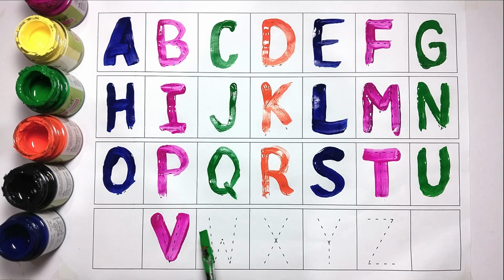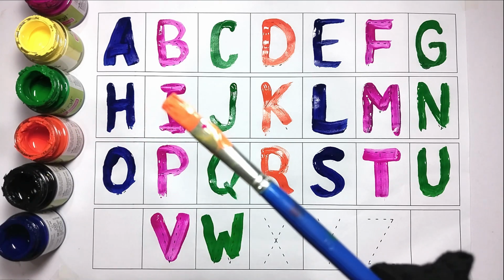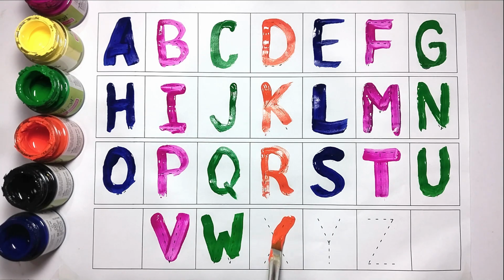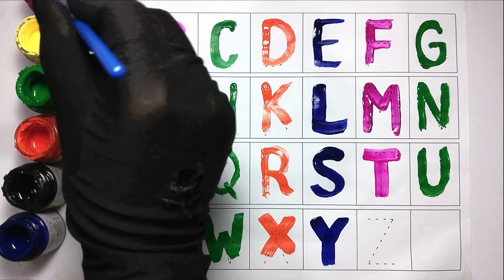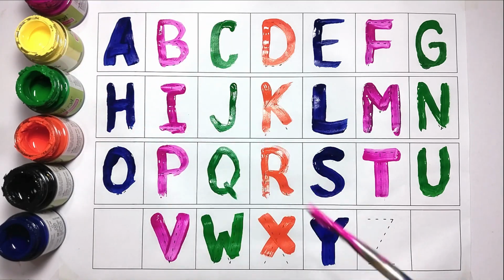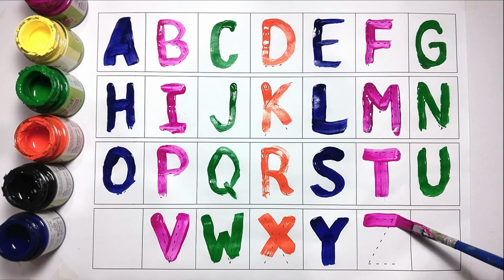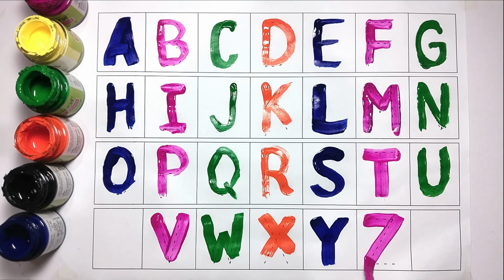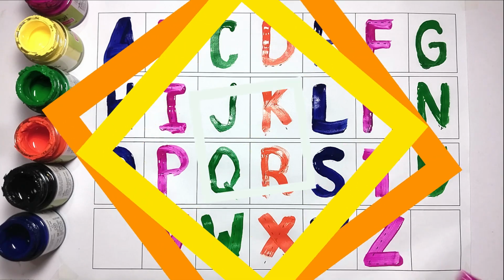A for apple B for ball, ABCD, kids rhymes, Alphabets, A to Z kids learn, English Varnmala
😊 यदि आप माता-पिता का नाम रोशन करना चाहते हैं, तो अच्छे से पढ़ाई करो,और यह बात मत सोचना कि सफलता कभी नहीं मिलेगी, मेहनत करो बच्चों सफलता एक दिन कदम चूमेगी,🤡

⌚⌚यहांँ पर सुबह और शाम 8:00 बजे न्यू वीडियो मिलेगी?⌚⌚

Your query:

learn numbers
learn numbers
learn colors
123 counting
1234 song
12345
number songs
number 1-100
numbers for kid
12345 rhymes
12345 kids songs
123 counting for kids
123 counting song
123 song
abc 123